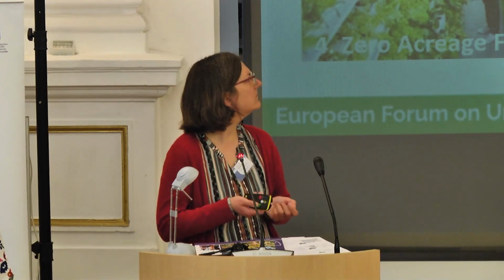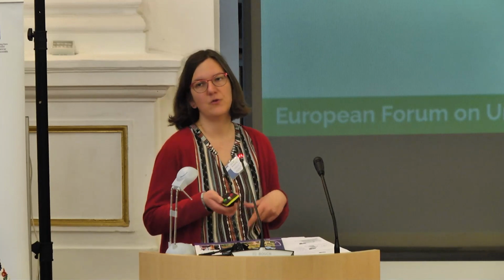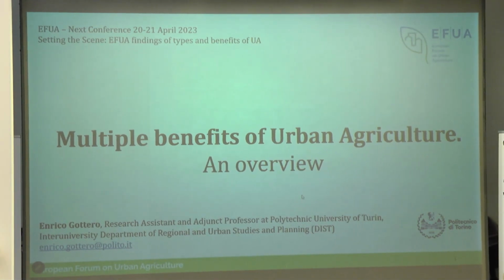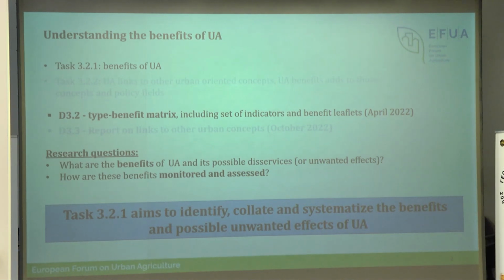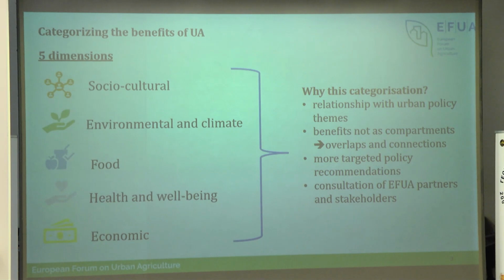NEXT 20 April Setting the scene